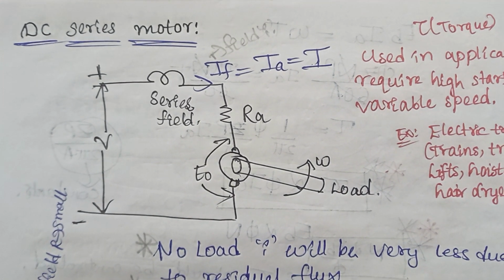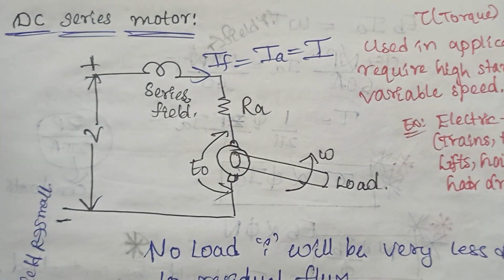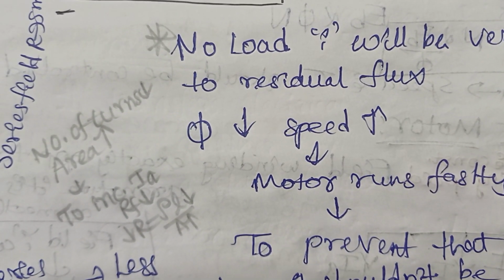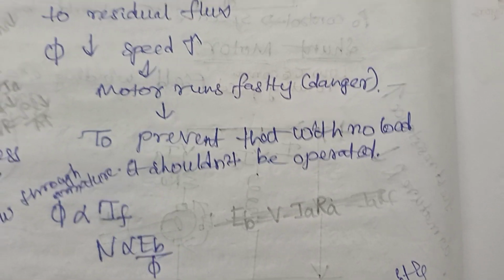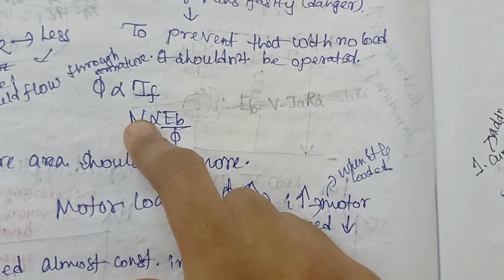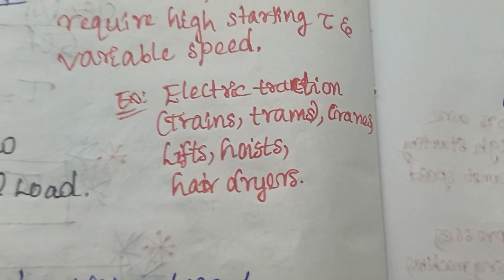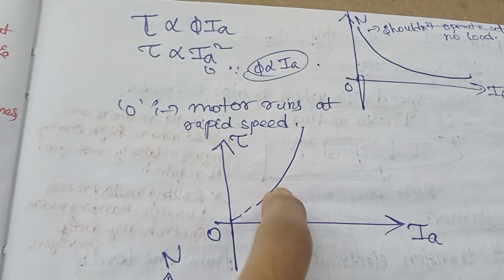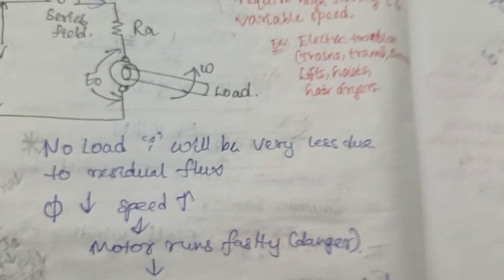DC Series Motor